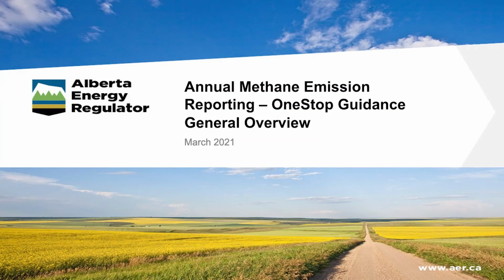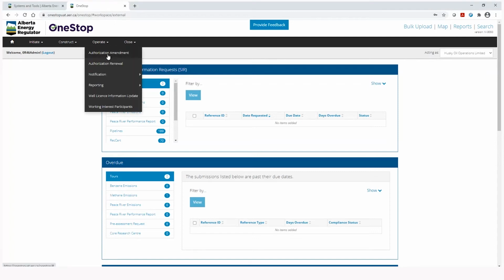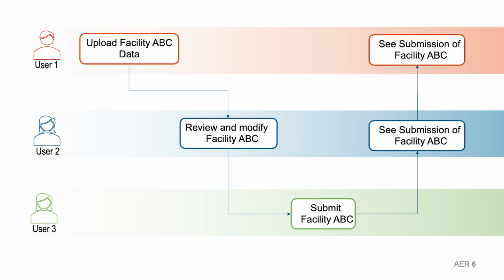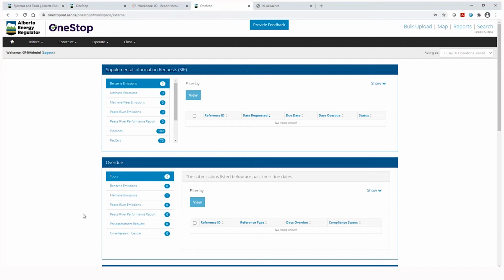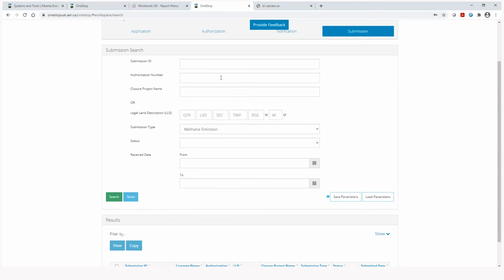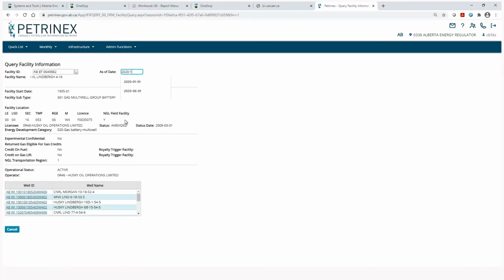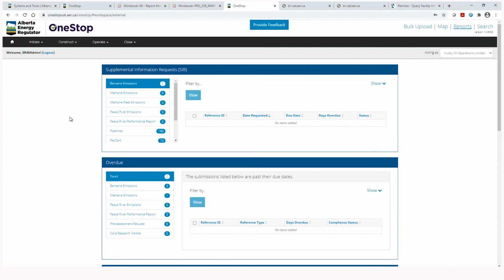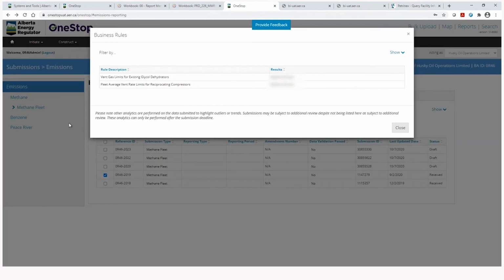Methane Reporting (MMR) – General Overview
Part 1 of 3 – Training video for submitting annual methane emission reports under Directive 060. A general overview for how to login and interact with the OneStop system. In video links:

(use this to access Onestop)
- Login Access (guidance on gaining access to Onestop)
- Roles (guidance on Onestop roles)